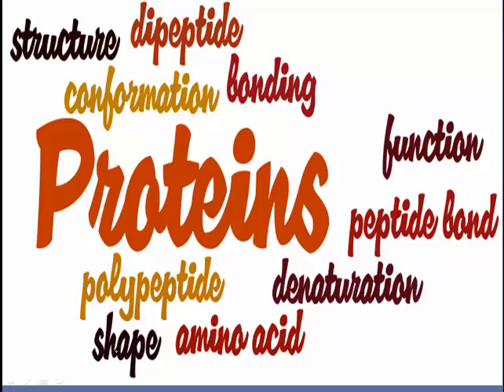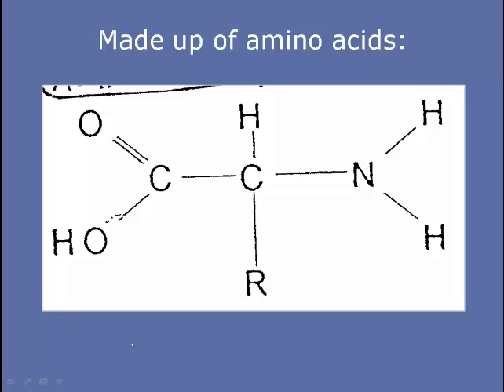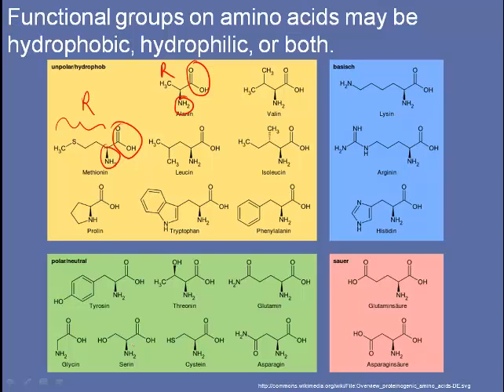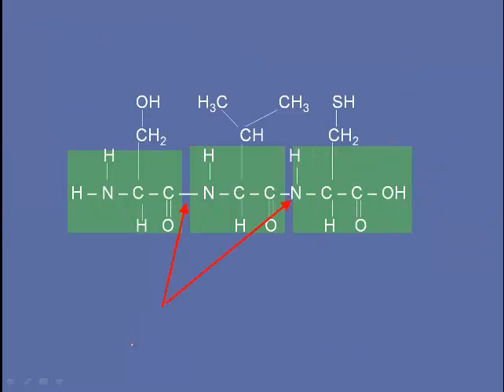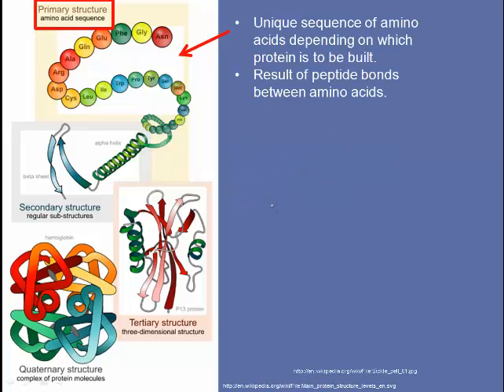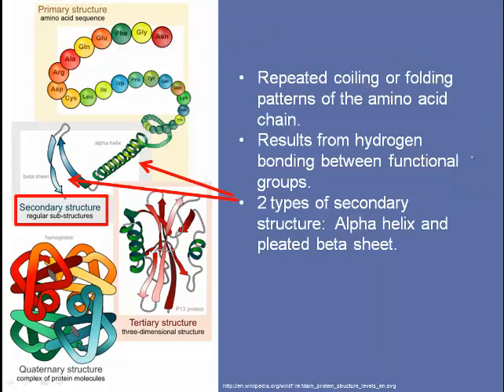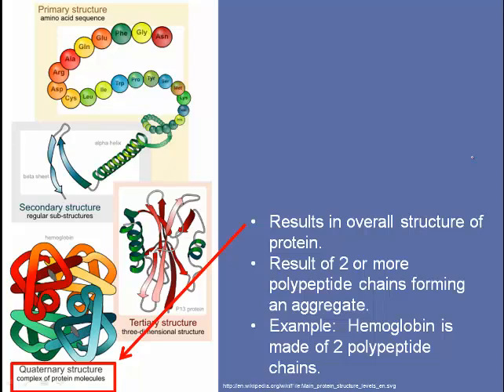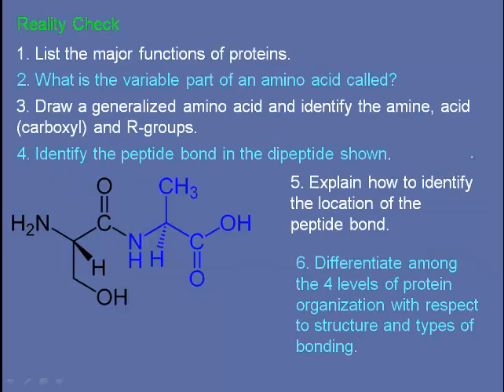Proteins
Proteins are the most versatile macromolecule in that they perform a variety of vital functions, including controlling chemical reactions by acting as enzymes.  The great variety of proteins is due to the fact that they are built of 20 different aminoo acids, resulting in an astronomical number of possible sequences.  Since sequence or amino acids determines protein conformation, and confromation is related to function, a huge number of functions are possible.